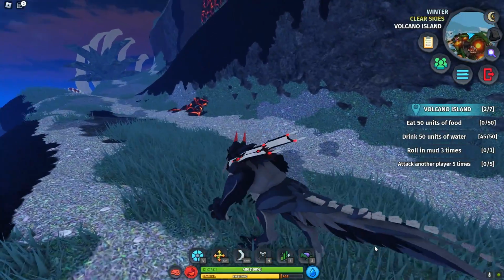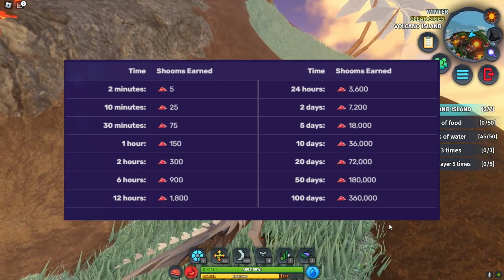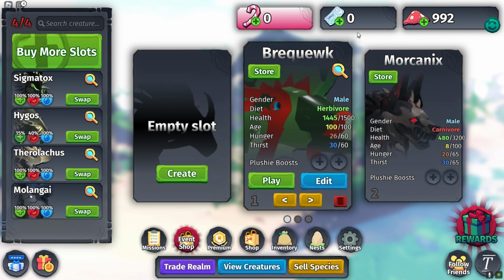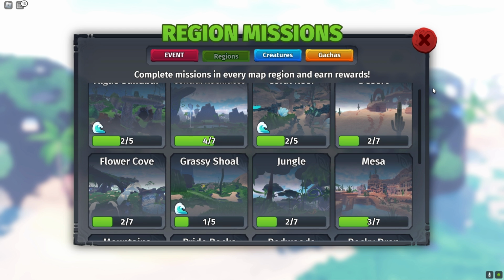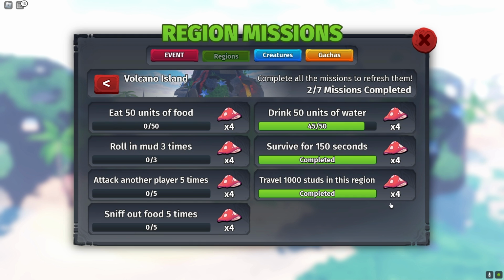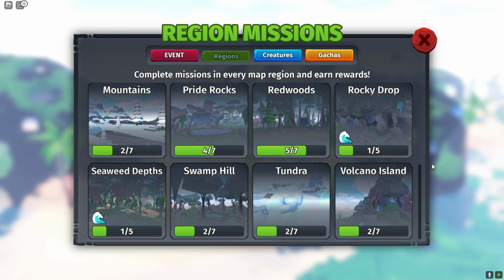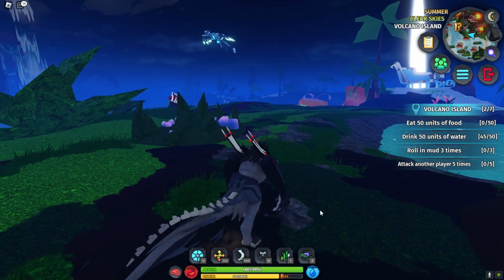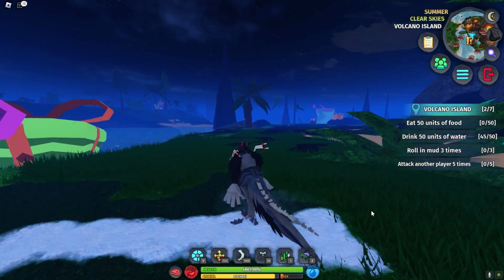INSANE Mushroom Method 2024 | Creatures of Sonaria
This to date is the BEST msuhroom method in 2024 after Creature of Sonaria's recode!

SMASH that 🔔 for notifications for upcoming Creatures of Sonaria videos!